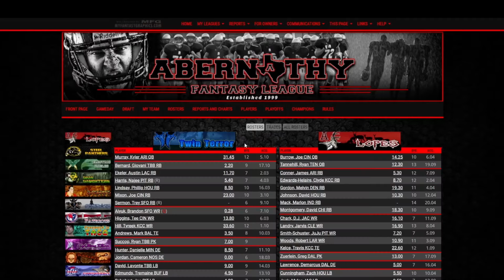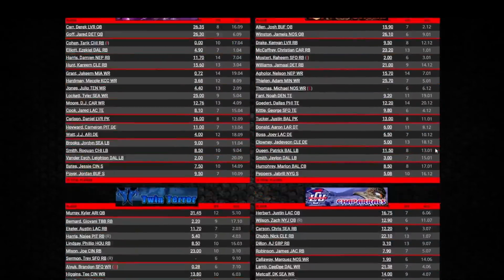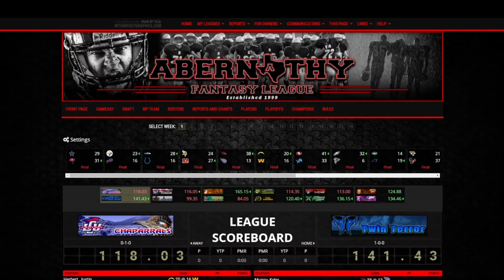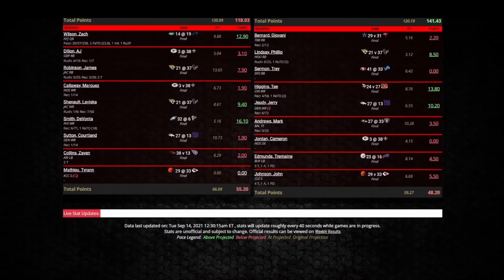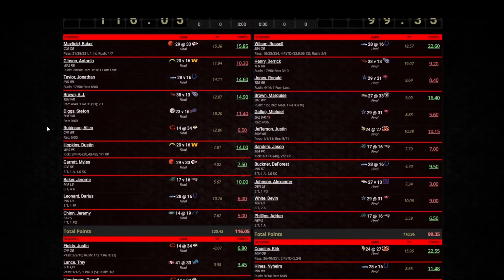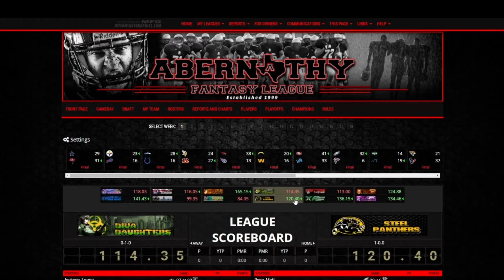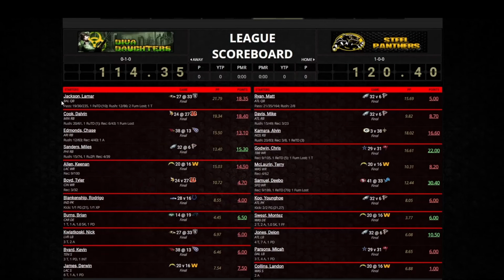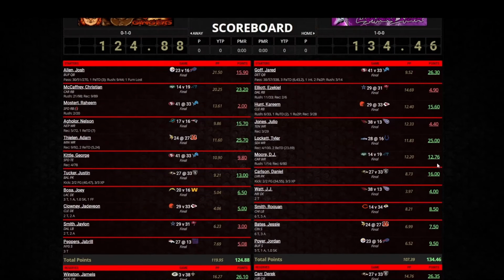AFFL Newsletter Week 1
Abernathy Fantasy Football League week one newsletter.